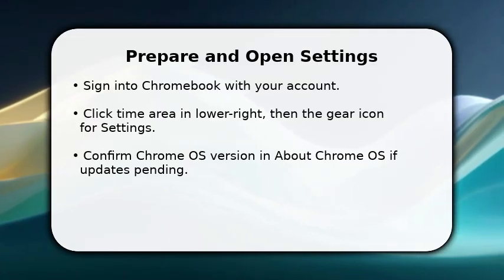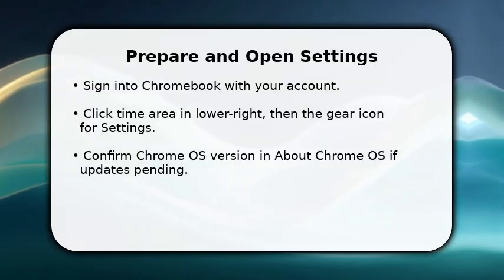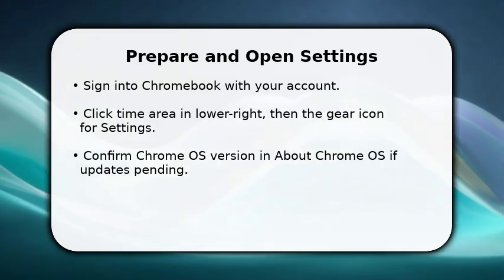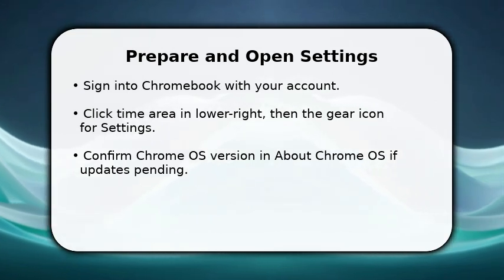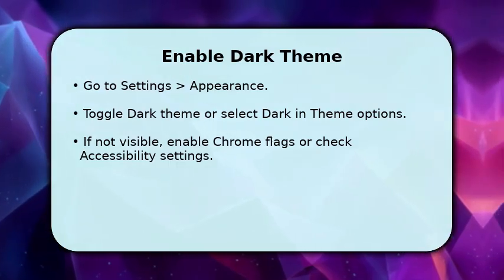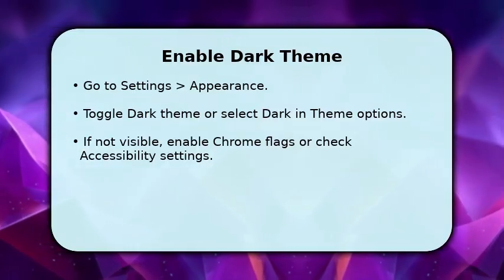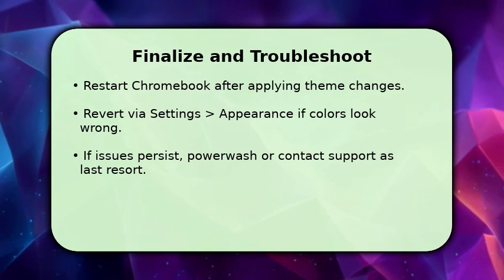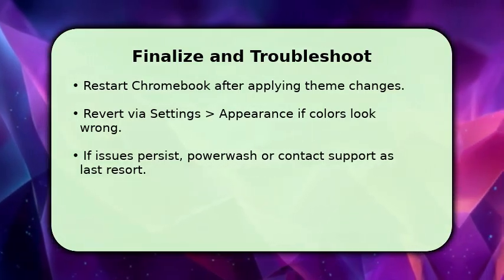How to Change Your Chromebook to Dark Mode - Step by Step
How to Change Your Chromebook to Dark Mode - Step by Step | 🔒 Surfshark VPN Deal — Stay private and secure. $1.99/mo + 3 Months Free ▸

Learn how to switch your Chromebook into dark mode for a more comfortable and eye-friendly experience. This step-by-step guide simplifies the process, making it easy even if you're new to using Chrome OS.